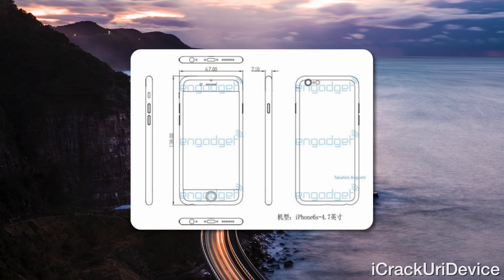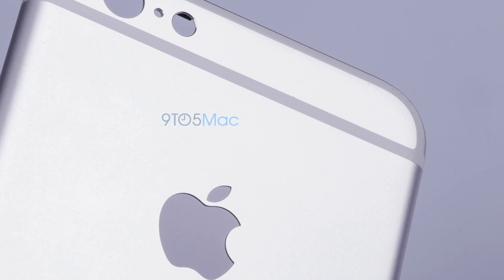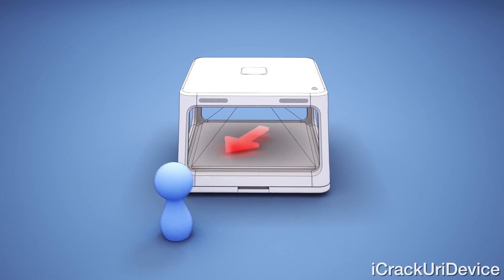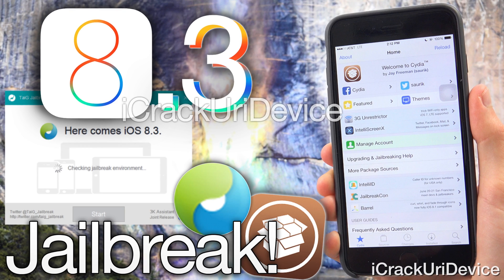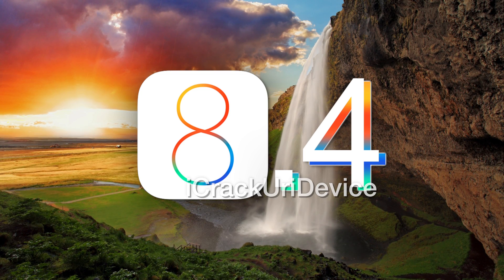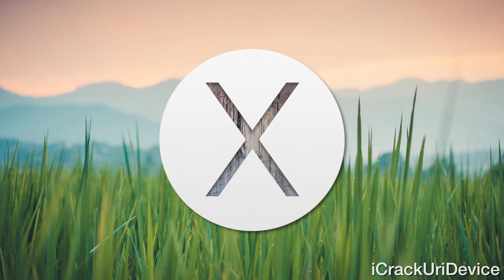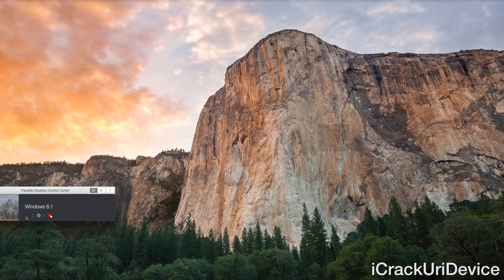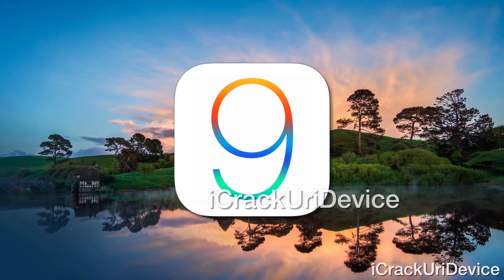iPhone 6S Plus Revealed? iOS 8.4 Jailbreak TaiG 2.3.1, Mac OS X Jailbreak 8.4 Update & iPad Air 2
BestTechInfo and Rumors 232:
NEW iOS 8.4 Jailbreak Released, iPhone 6S & 6S Plus Leaked Rumors, TaiG 2.3.1 Jailbreak 8.4 on Mac OS X and iPad Air 2 Jailbreak!

Main Topics:
 Jailbreak TaiG iOS 8.4 and iPhone 6S Revealed in Leaked images, TaiG for Mac and more.

Official Jailbreak 8.4 Untethered TaiG iOS 8.4 iPhone 6 Plus,6 5s,5c,4S,iPod 5 & iPad Air 2, Mini 3,4:

NEW Jailbreak 8.3 Untethered TaiG iOS 8.3 iPhone 6 Plus,6 5s,5c,4S,iPod 5 & iPad Mini 3, Air 2,4:

How to Install iOS 9 Beta Free Without UDID – Without Errors [Updated]

New Jailbreak Tutorials, iOS 8.4 Videos, Unboxings and Apple Overviews will be posted on My Channel!

Special thanks to 9to5Mac.com for some components of select sequences used in this video.

 Note: With the iOS 8.4 TaiG Jailbreak currently available for the latest firmware, waste no time; Jailbreak now.